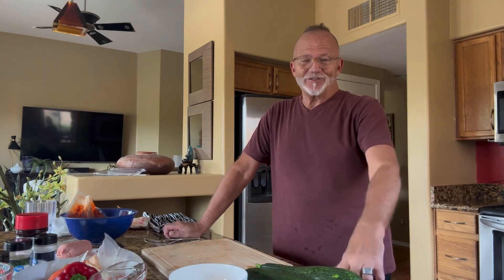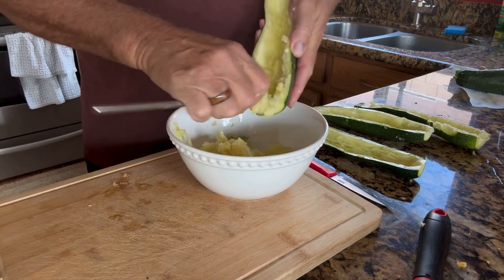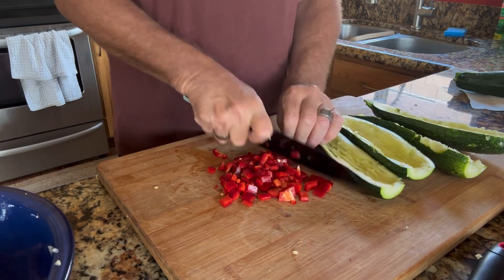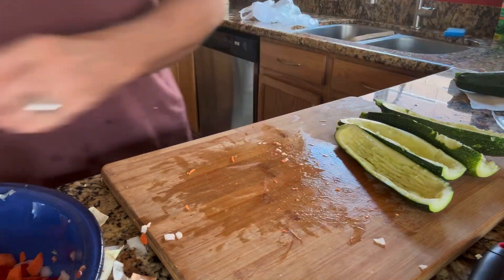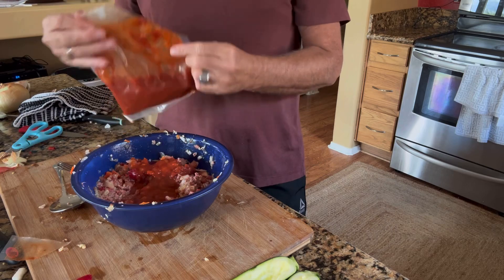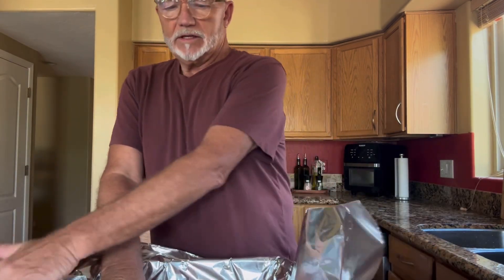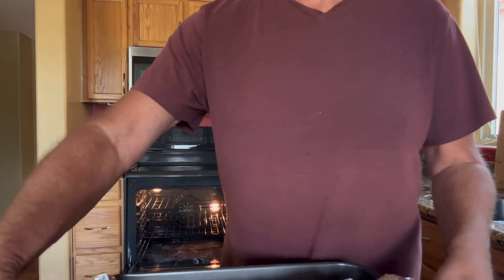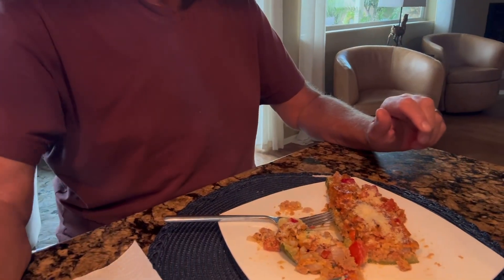Stuffed zucchini squash. Make your dinners memorable with this easy delicious dinner idea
here you get a great recipe for zucchini squash boats with a spiced-up

 ground turkey and Italian sausage with using the zucchini meat from the squash meat as art of this great dinner idea, with not waste such a great ingredient
ingredients for four people
use 2 zucchinis cut in half
1/2 pound of ground turkey
1 Italian sausage
half cut red bell pepper
1\4 cut large yellow onion
1\2 cup breadcrumbs
1 egg
Lowrys spice
garlic powder
1/4 cup of tomatoed sauce
1\4 cup shredded cheese
add the zucchini squash ingredient

fill zucchini boats with mixture
bake in over at 375 for 40 minutes
serve with sprinkled parmesan cheese eat and enjoy